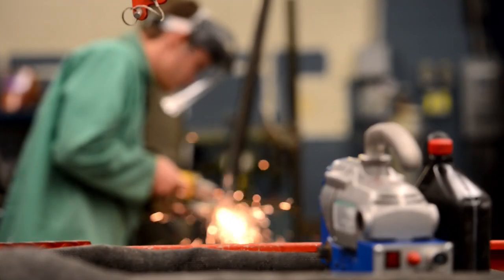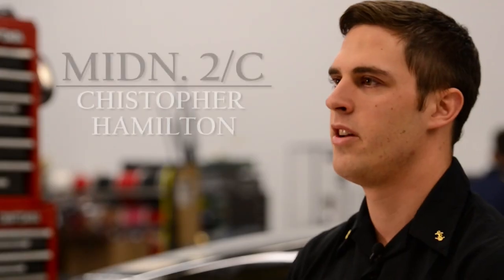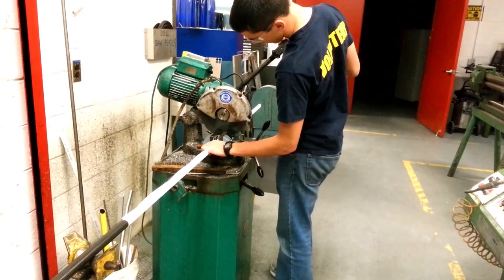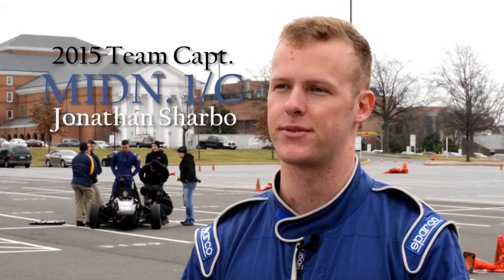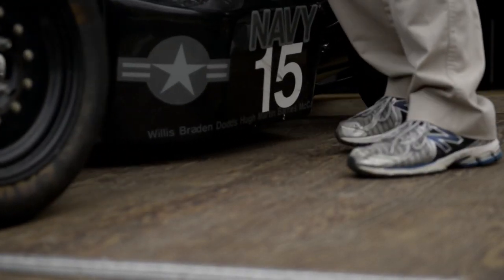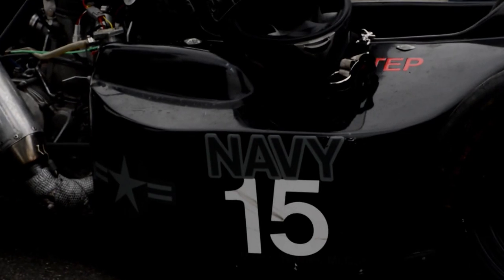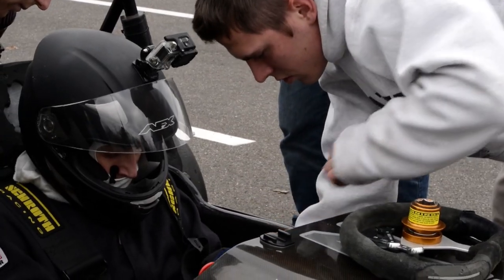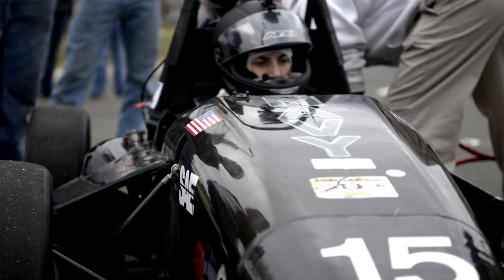Navy Formula SAE Racing Team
While some college students are conducting months of research, interning at non-profits, or writing and filming public service announcements for their capstone projects, one group of midshipmen is working to bring their Navy Formula Society of Automotive Engineers (SAE) team racing car to the finish line.